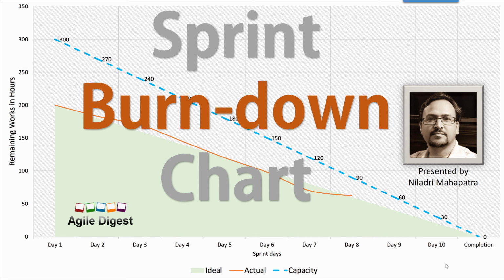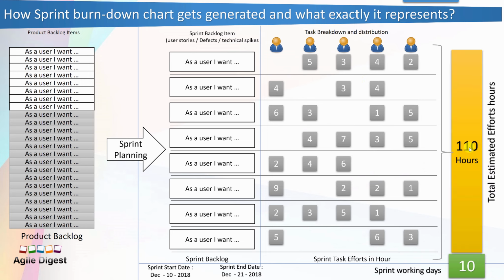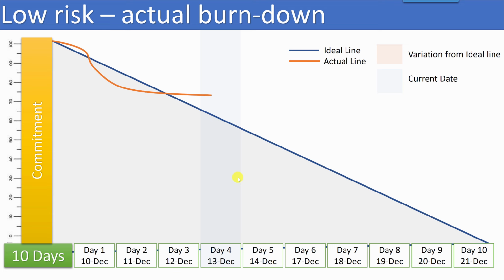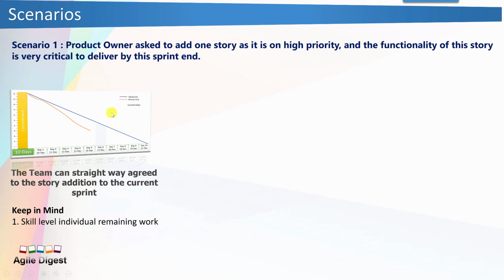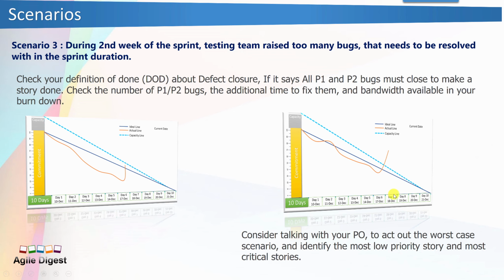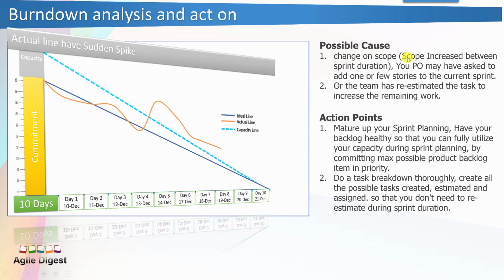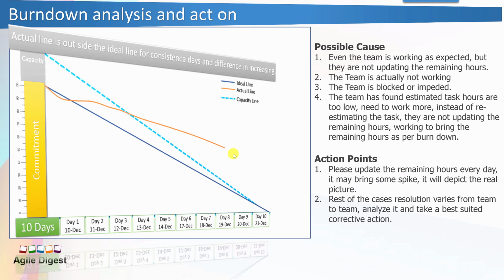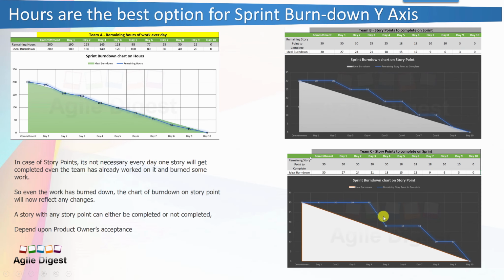Sprint Burn-down Chart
Understand Sprint burn-down chart, with the below mentioned topics.
1. What is sprint burn-down chart ?
3. How burn-down chart gets generated and what exactly it represents?
3. How to read burn down chart?
4. Scenarios when we refer our burn down chart to take decision.
Read team performance from burn down chart and define action items.
5. Disadvantages for using Story points as burn down measurement units.
Please read full article from the below link to understand it from textual and pictorial explanation.